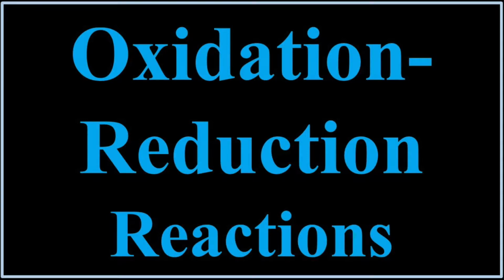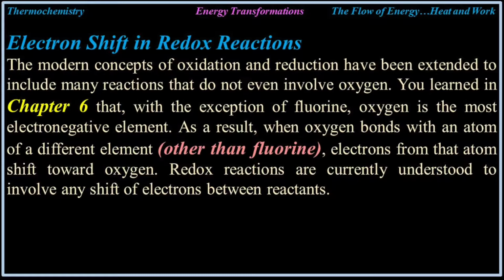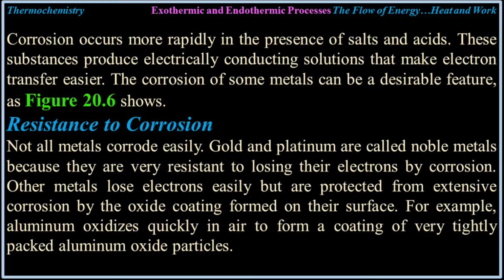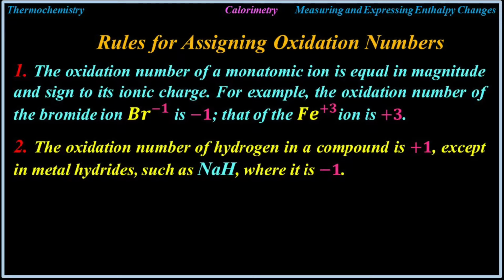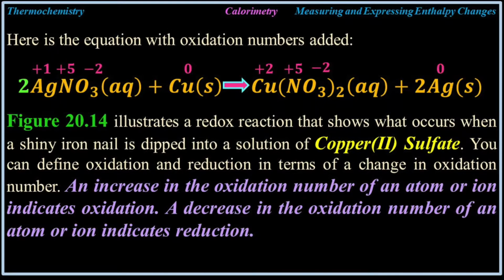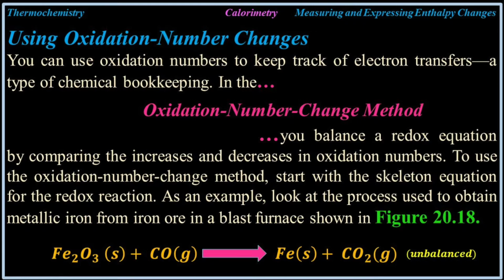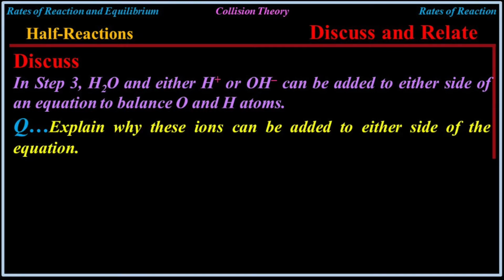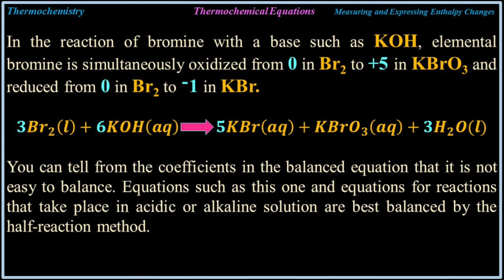Oxidation and Reduction Reactions